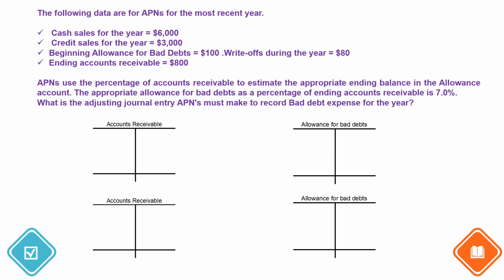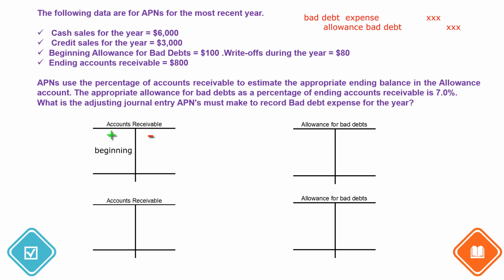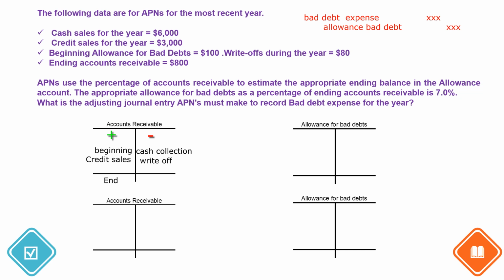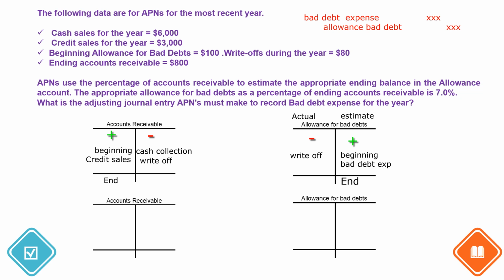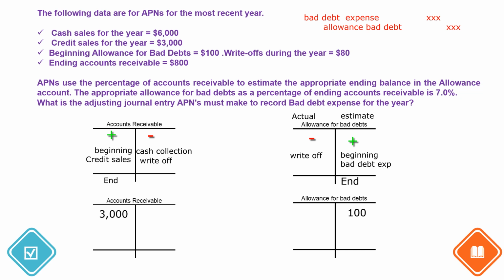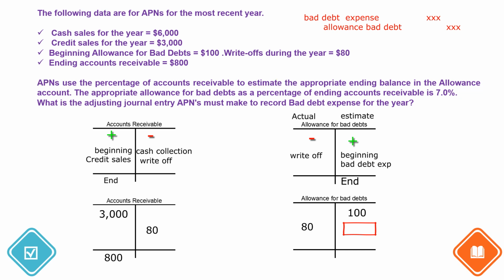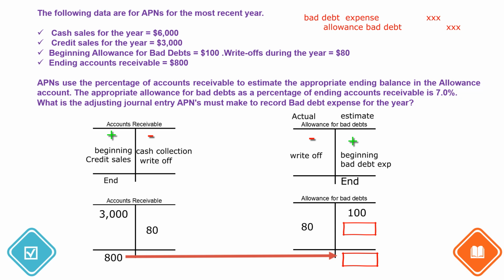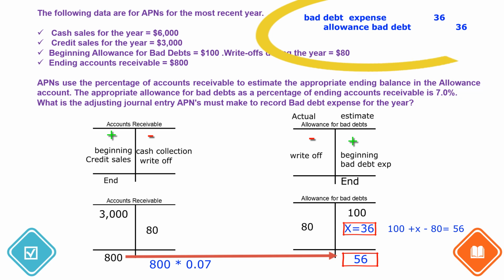Problems and Solutions 1 /Accounting for Uncollectible: Bad Debt Expense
In this video, I'll explore the topic of Accounting for Uncollectible: Bad Debt Expense. I have explained a question and its solution.